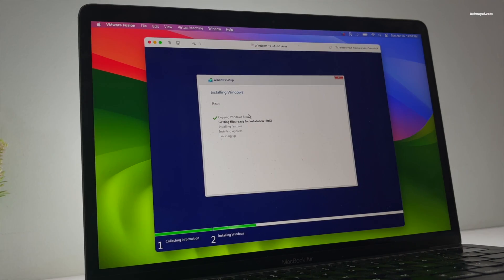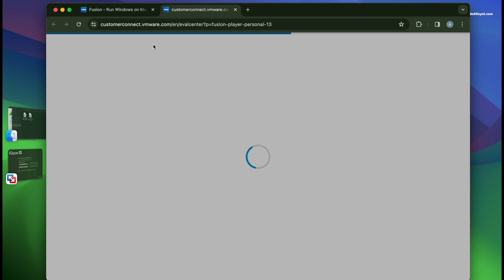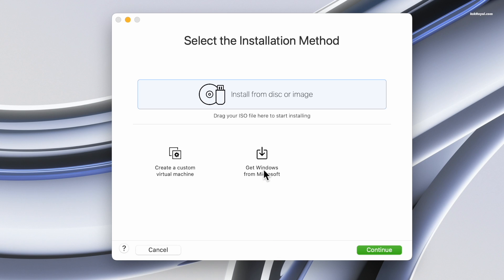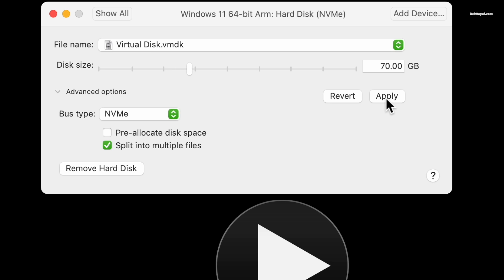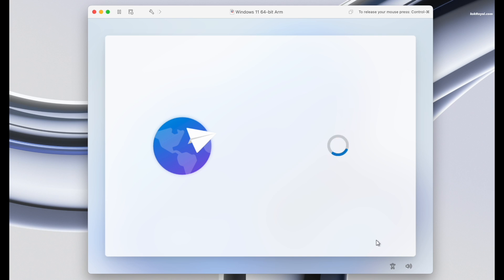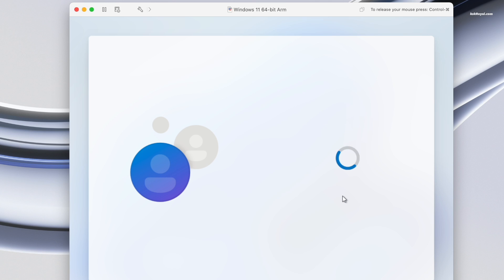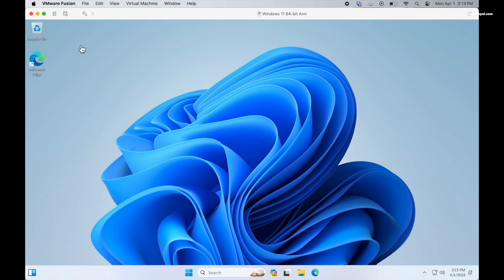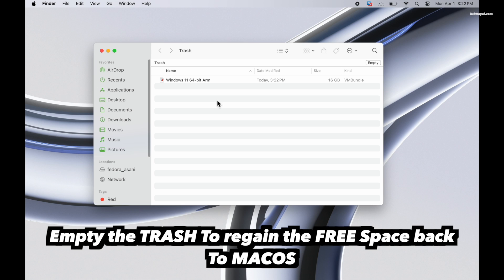Install Windows 11 On Apple Silicon Macs W/ VMWARE Fusion for FREE (2024)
Install Windows 11 On Apple Silicon Macs. Run windows 11 official very easily on M1/M2/M3 Macs using VMWare Fusion for FREE. This guide shows how to download windows 11 ARM64 ISO, install windows 11 using VMware Fusion on ANY Apple Silicon Mac.

*Downloads*
_*You have to click on the Link below and create an account on Broadcom*_

*© KSK ROYAL*
    *MereSai*